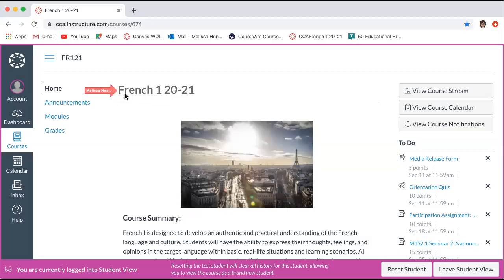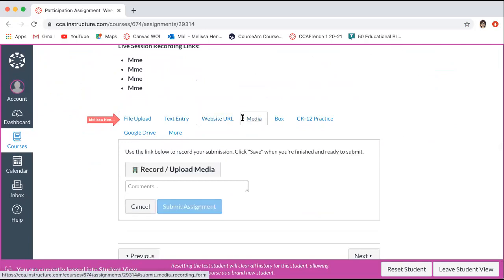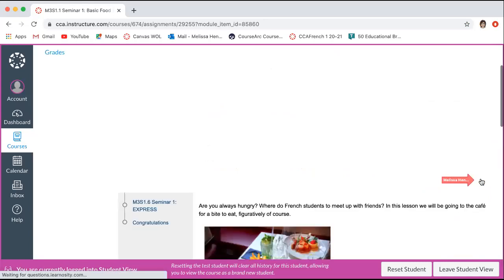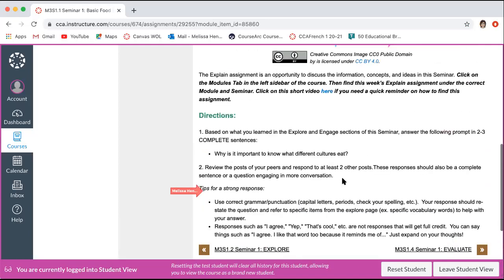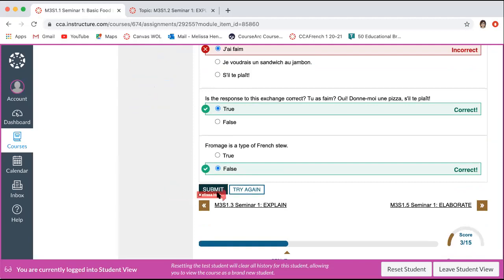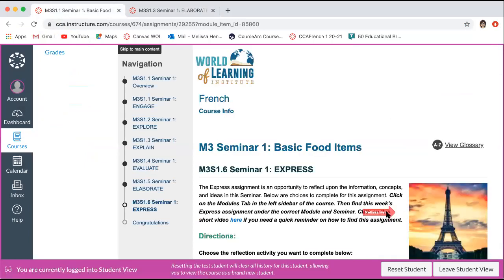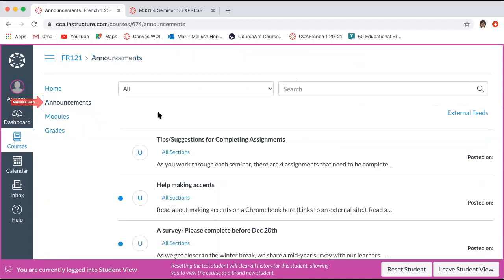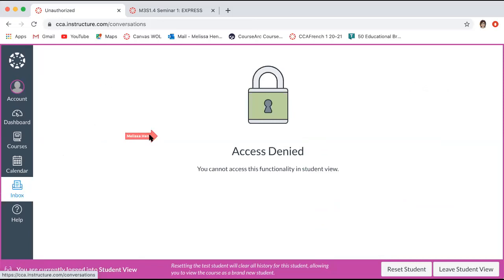Canvas Course Navigation for French 1 and Spanish 1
Watch this video to learn how to navigate your World of Learning Institute French 1 and Spanish 1 course.  In this video, you will get a better understanding on how to navigate Seminar Lessons and turn in your weekly assignments.  The video will also walk you through how to communicate to your teacher and check for grades.  Please contact your language teacher if you have any questions.

If you are looking for specific information, find the time stamps below:
Meet Your Teacher- 0:26
Course Syllabus & Information- 1:15
Live Session Expectations- 1:40
Participation Assignments (CCA only)- 2:56
Modules Walk Through- 7:03
Seminar Lesson Explanation- 8:00
Explore Page- 10:10
Explain Assignment- 13:00
Elaborate Assignment- 17:56
Express Assignment- 22:46
Missing Points on Your Seminar Lesson?- 26:56
Class Announcements- 27:57
Checking Grades- 28:36
Viewing your Calendar- 31:50
Inbox Messages- 32:40